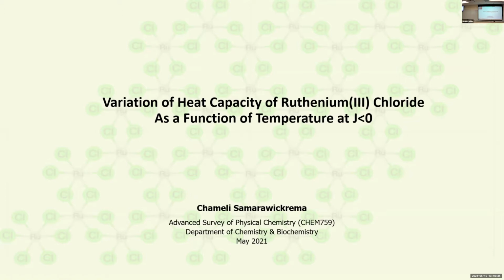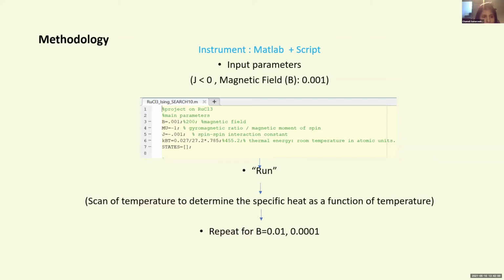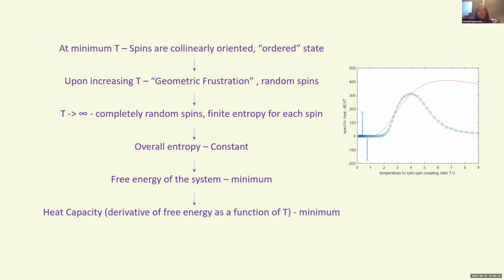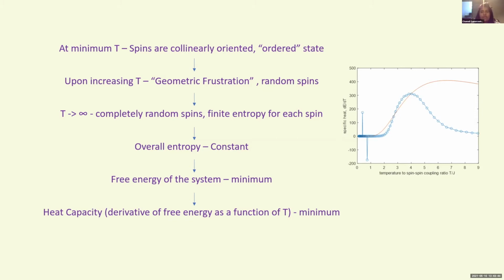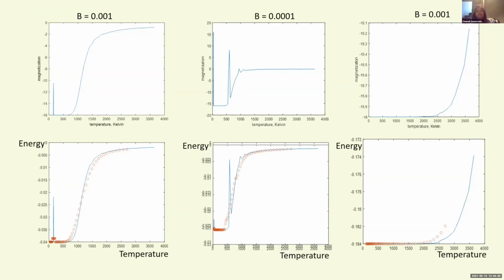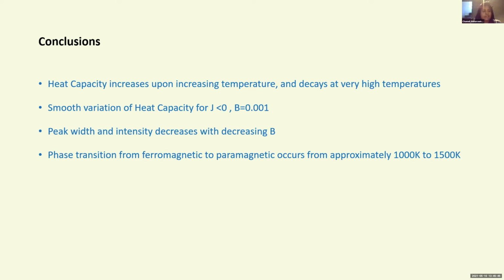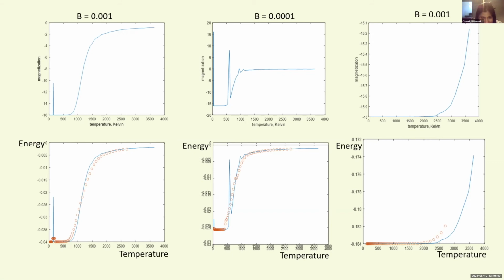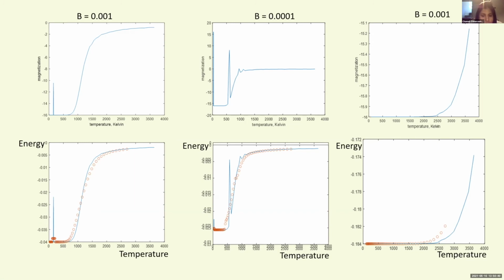episode#4, Chameli Samarawickrema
presentation of mini research as a part of physical chemistry survey course at NDSU.

computational modeling of heat capacity of 2D magnetic materials with Ising model.